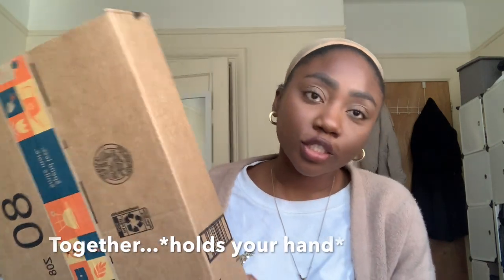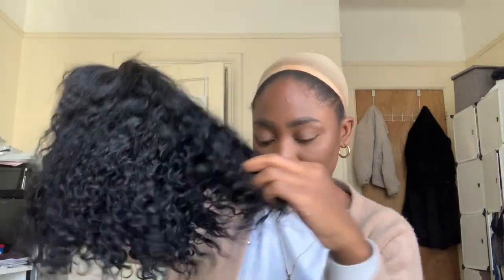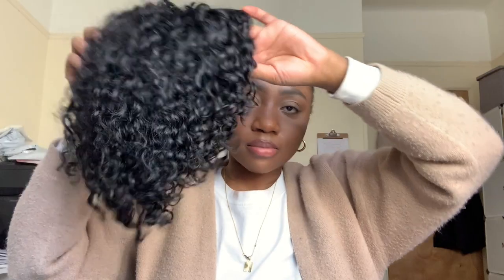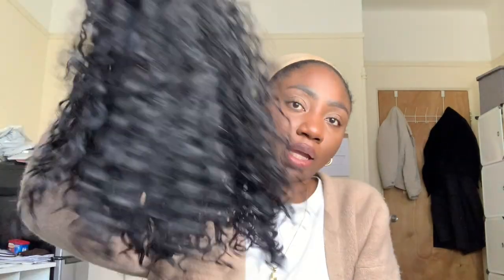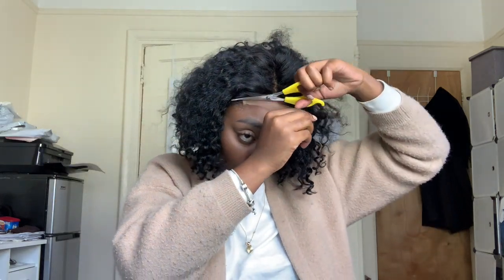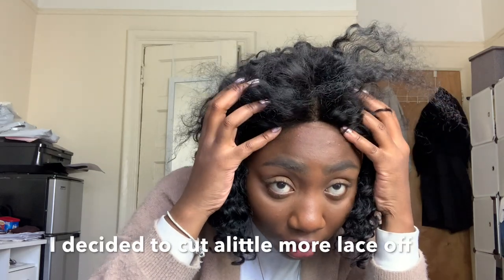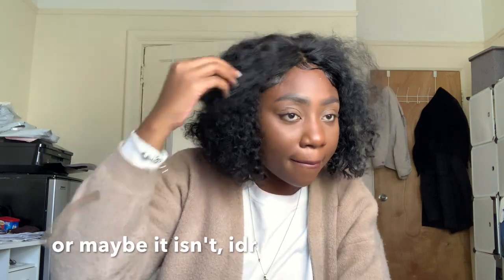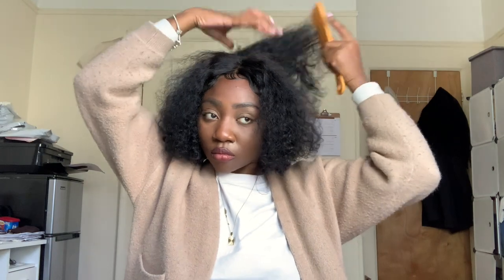Amazon Human Hair Wig Review| 10" 4x4 short curly bob ft MyLove Hair | Review & Install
Hi guys, Here we are with an amazon wig review! Todays wig review, we will be reviewing and installing an Amazon human hair 10 inch, 4x4 closure, short curly bob wig from Amazons MyLove Hair! I'm going to go through our typical unboxing/ first impressions of this wig.  wig review /install

Hair details:
-Short Bob Wig
-Human Hair
- 4x4 Lace Front Closure
-Brazilian Virgin
-Curly
-Pre Plucked with Baby Hair
-Natural Black

kerrecia
kerrecia parker
short curly wig
amazon wig review
hair review
amazon mylove hair
amazon wigs
amazon hair
curly bob wig,